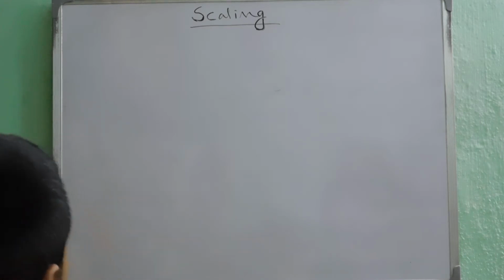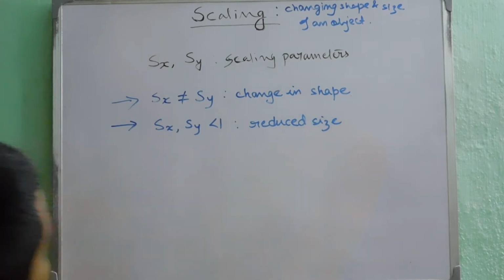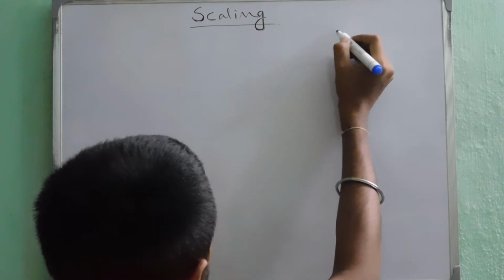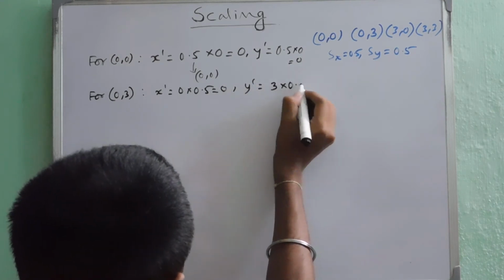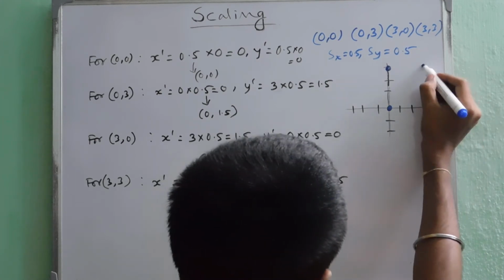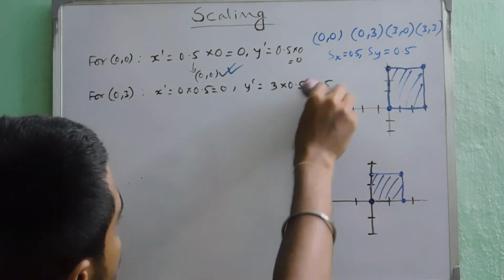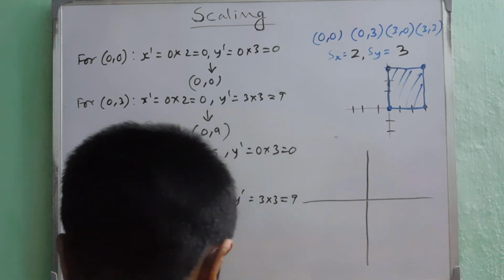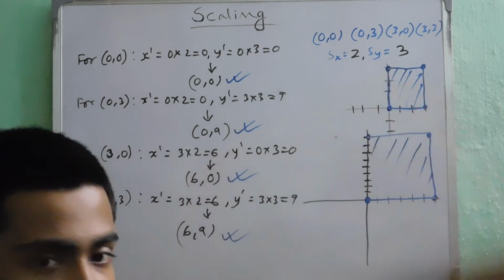Scaling || 2D Transformations || Computer Graphics